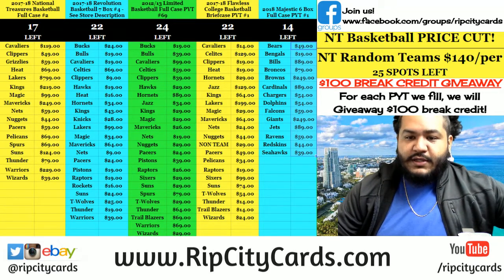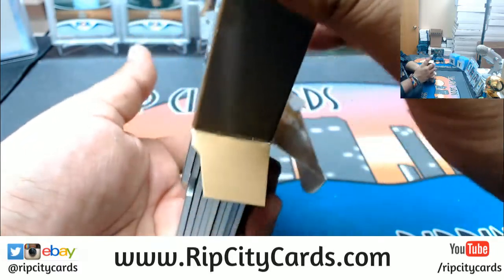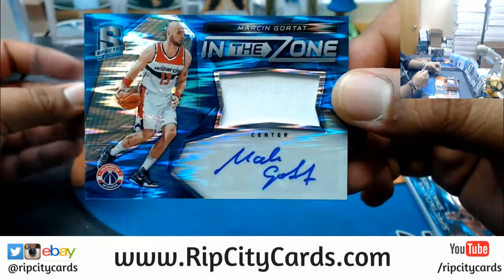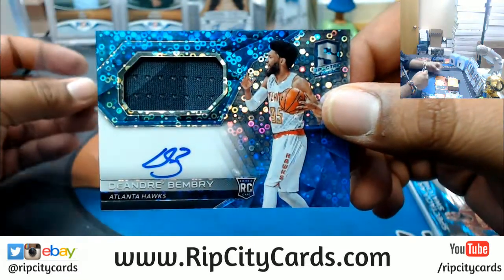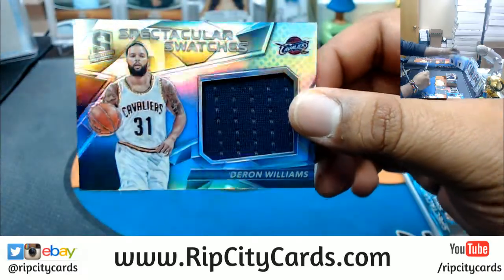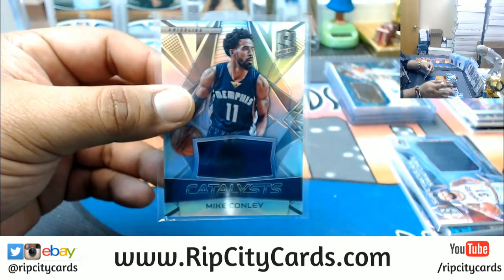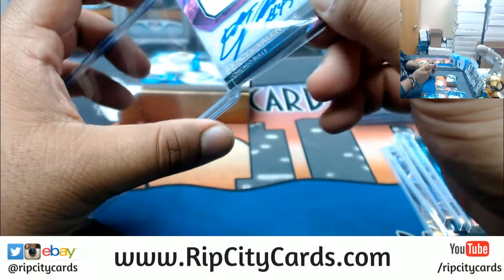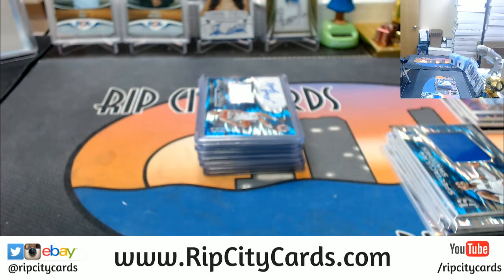2016 17 Spectra Basketball 2 Box #4 eBay